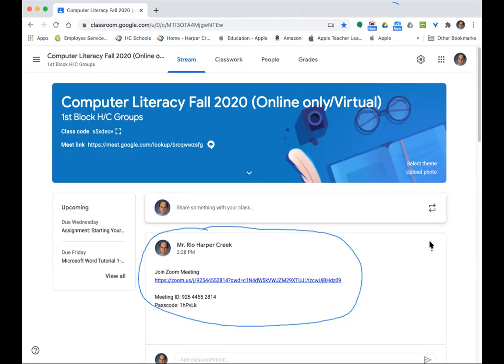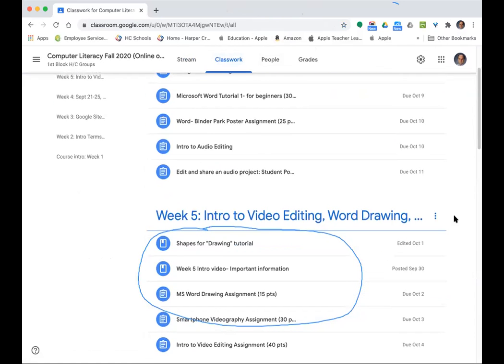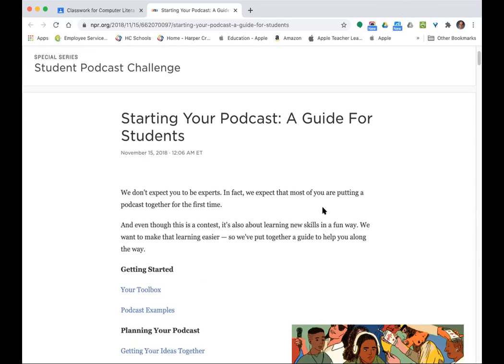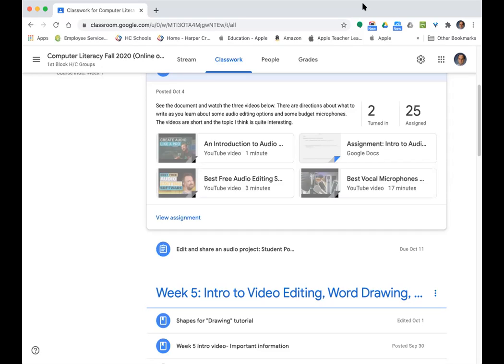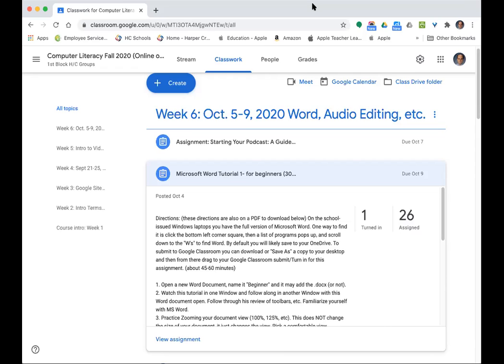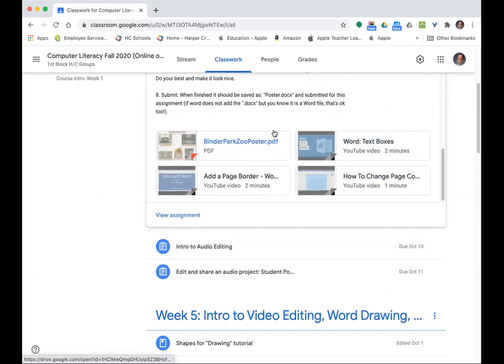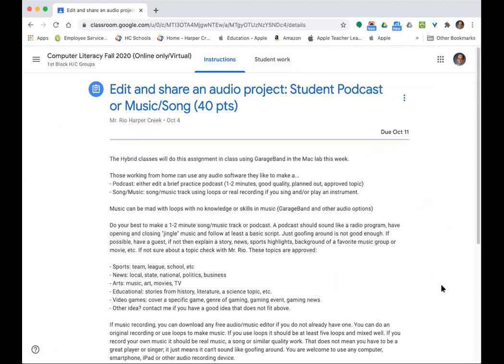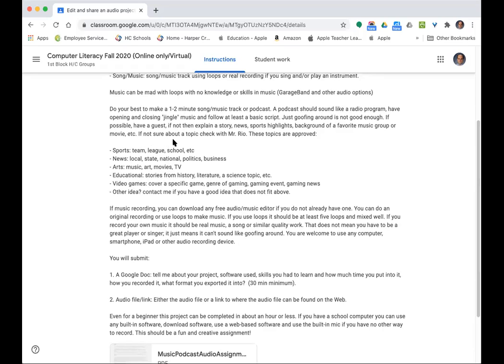Virtual Computer Literacy Zoom 10-5-2020